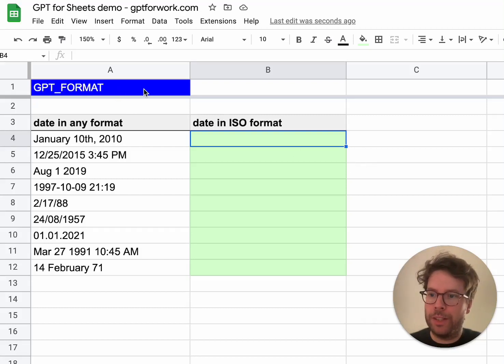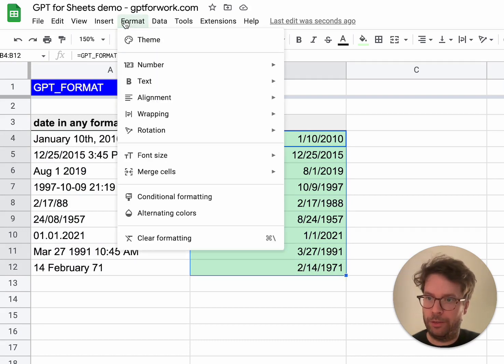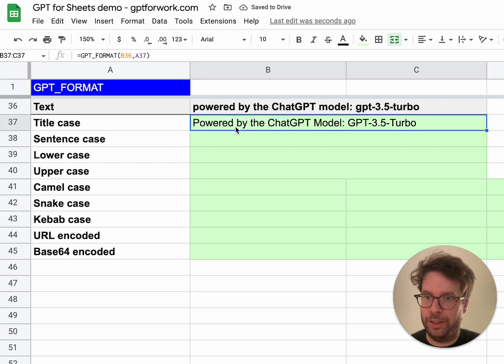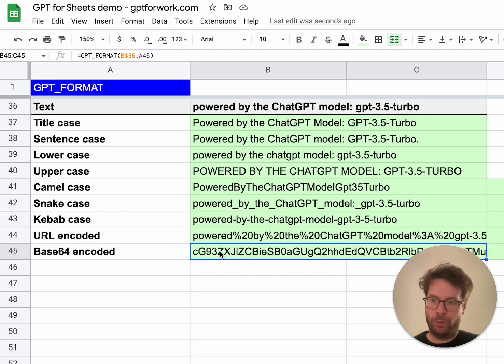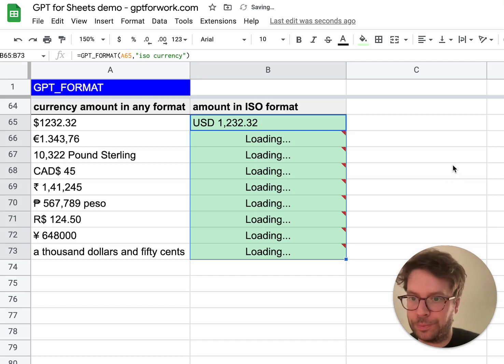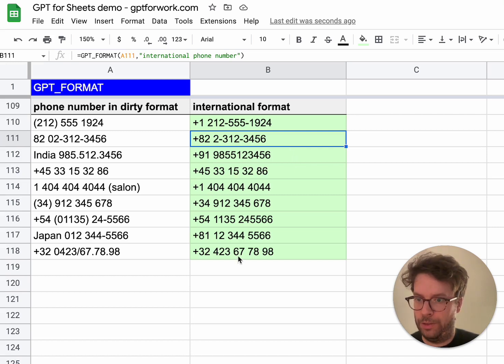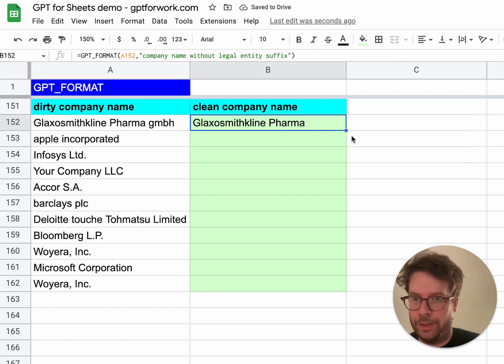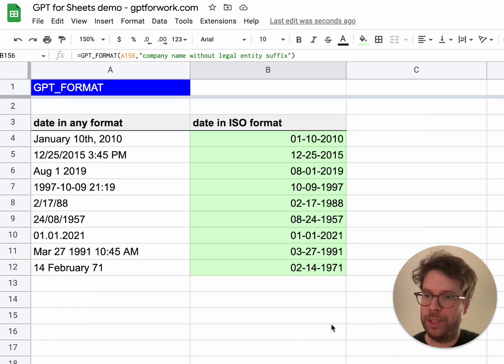Format your data in Sheets automagically with ChatGPT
Format all your data quickly in Google Sheets or Excel with the GPT for Work add-on! You can standardize dates, addresses, currency amounts, phone numbers and much more in seconds. You can even easily fix your capitalization with the =GPT_FORMAT() function. Learn how to use it in this video. ✨

⌚️ TIMESTAMPS:

00:00 Standardize dates
1:10 Fix capitalization
2:46 Standardize currencies
3:44 Standardize phone numbers
4:30 Clean names
5:48 Outro